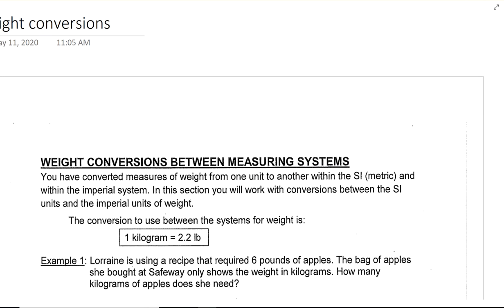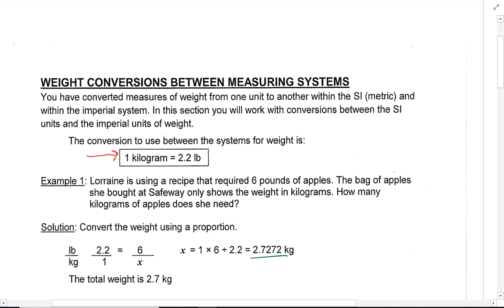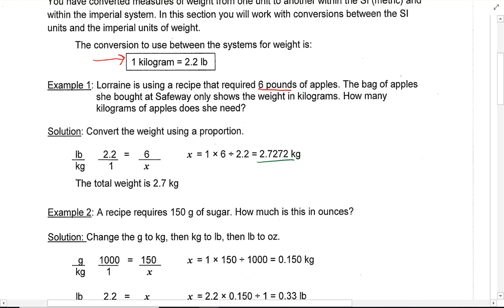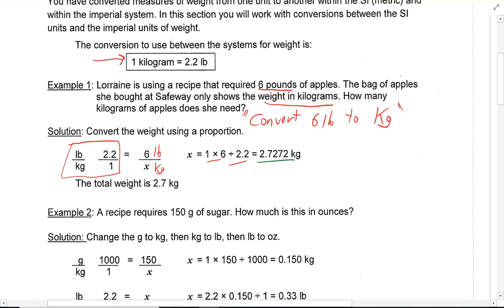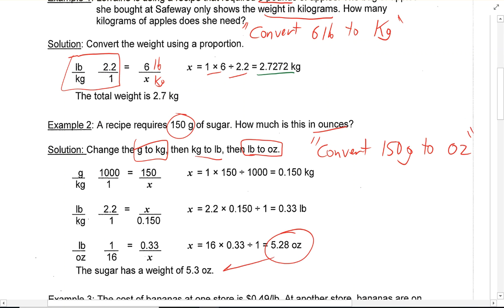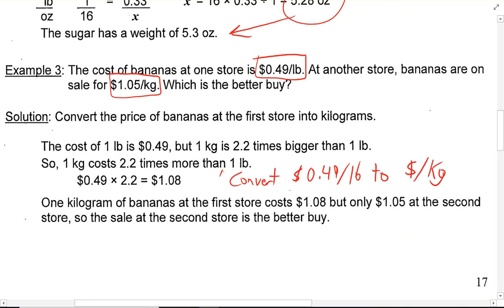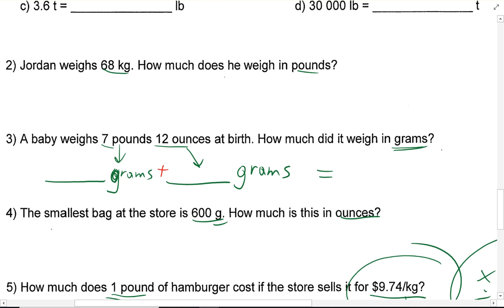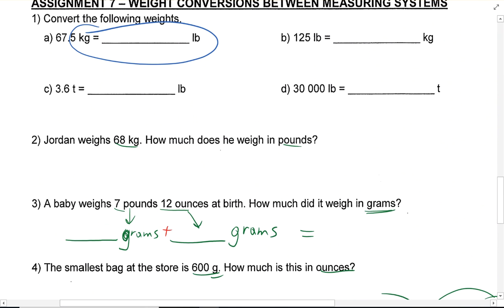U4LL7 Converting weights between systems